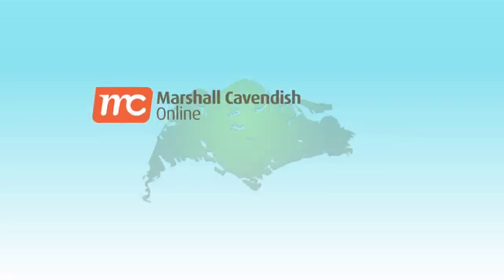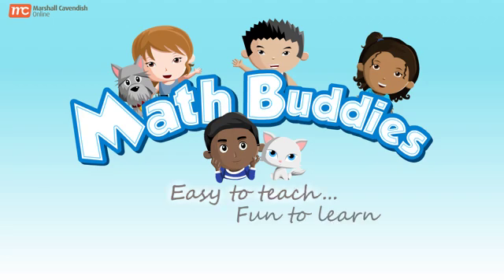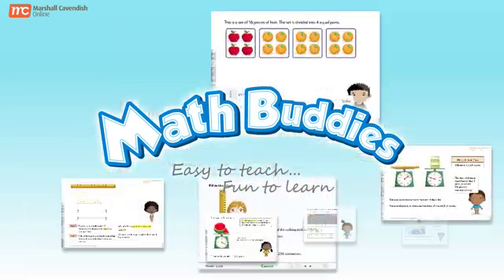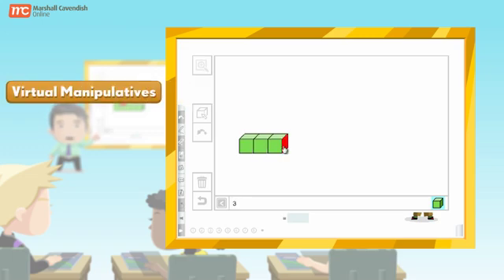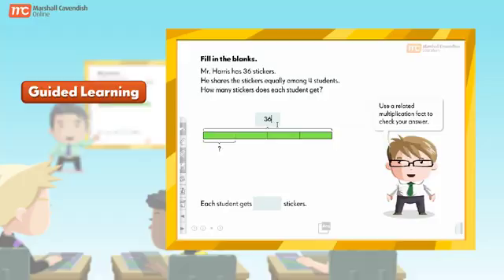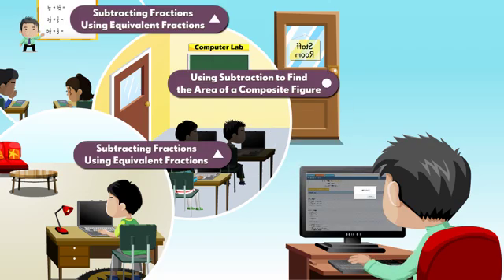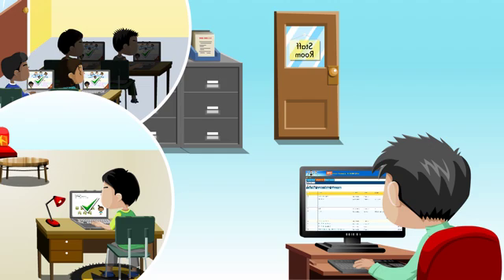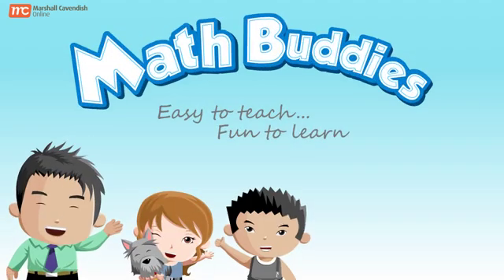Math Buddies (Singapore) - Easy to teach, fun to learn!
MC Online brings you a new digital curriculum for mathematics -- Math Buddies. Adopting the same pedagogical principles from Singapore mathematics textbooks, Math Buddies combines interactive multimedia activities with effective instructional strategies to offer a holistic and engaging teaching and learning experience.